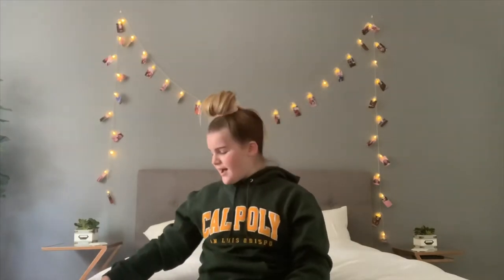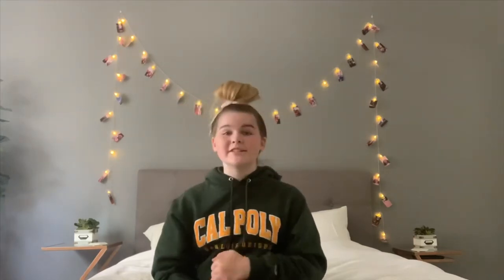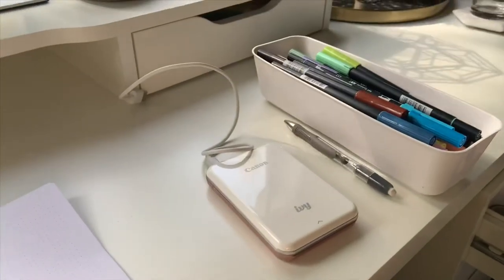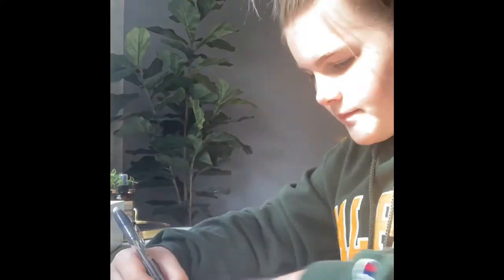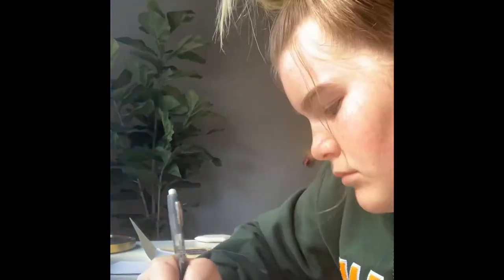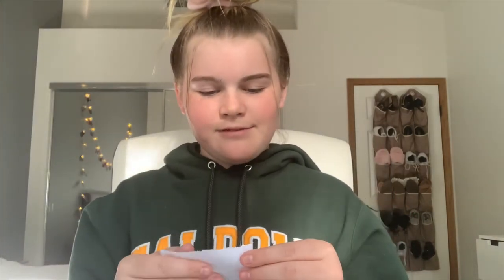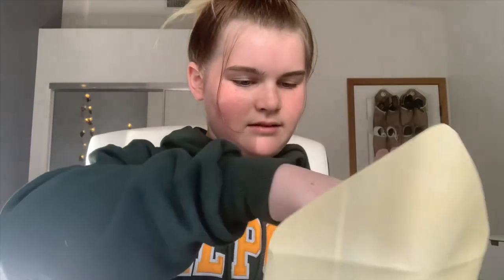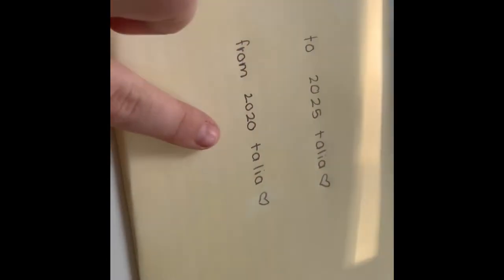Making A Time Capsule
Today i’m gonna be making a envelope including 3 pieces of paper that express, what life is like right now, corona craziness, and one about my dreams which included what i want to be when i’m older, what collage i want to go to, where i want to live and other fun things like that.  Also i included about 10 photos of me and my friends.  Today’s thought of the day is, if you could tell your future self one thing what would it be?  Bye Y’all ❤️